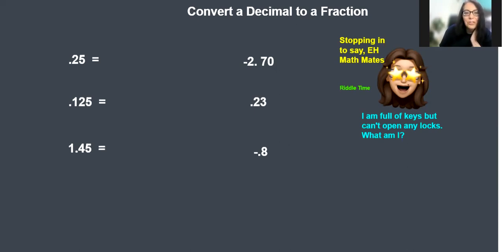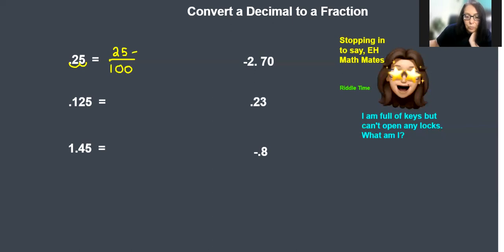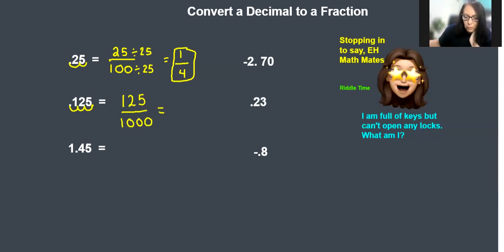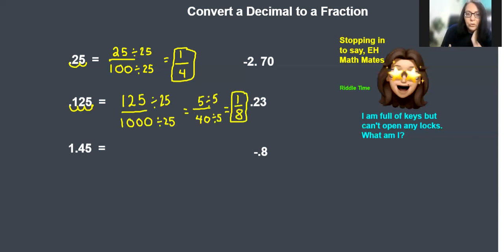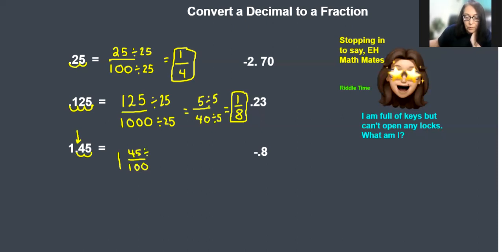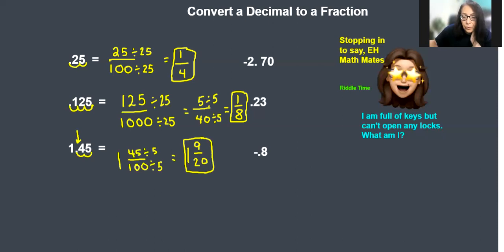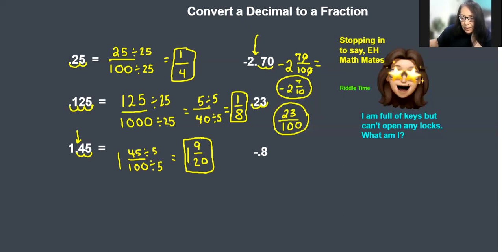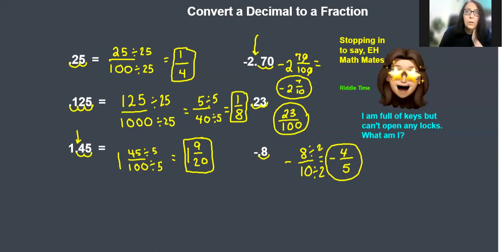How To Convert Decimals To Fractions (EASY!)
Learn how to convert decimals to fractions easily with this simple tutorial! Whether you're a student, parent, or teacher, this video is perfect for anyone looking to master fraction skills. In this video, we'll cover the basics of decimal conversion, including how to use a fraction calculator and perform decimal operations such as adding and subtracting fractions. You'll also learn some handy decimal tricks and tips to help you solve fraction problems with ease. With our easy-to-follow guide, you'll be a pro at converting decimals to fractions in no time. So, if you're struggling with math homework or need some extra education resources, this video is for you! Get ready to improve your decimal skills and become a master of fractions!